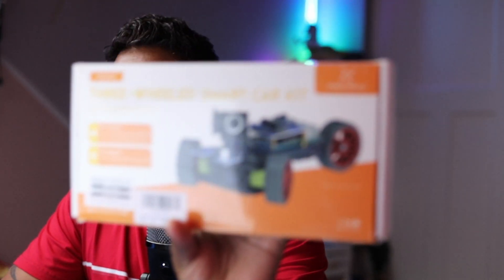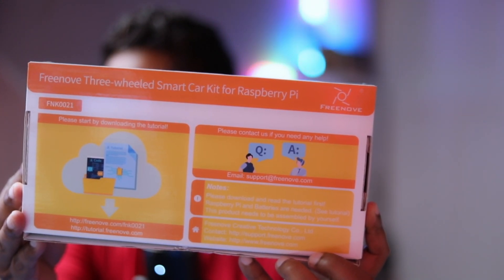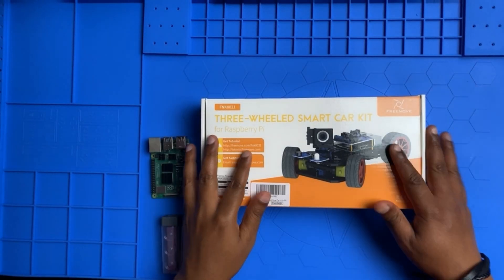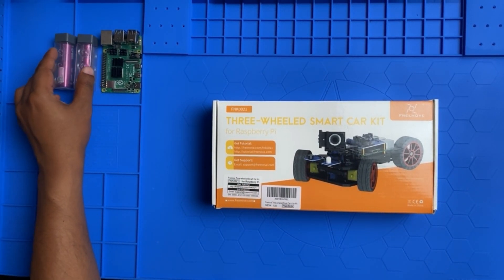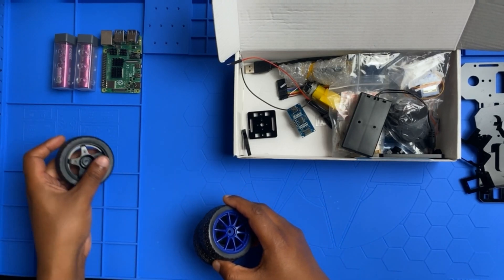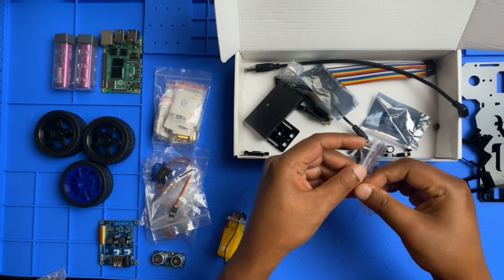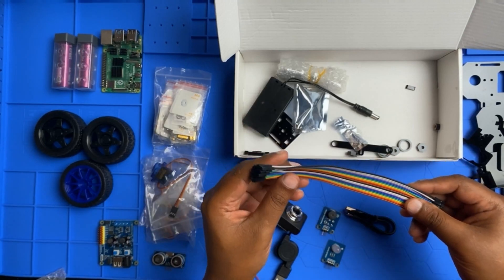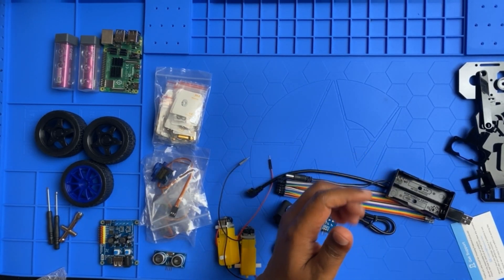Freenove Raspberry Pi Car Kit Unboxing - Is It Worth It?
Freenove Three-Wheeled Smart Car Kit for Raspberry Pi 5 4 B 3 B+ B A+, Robot Project, App Control, Live Video, Ultrasonic Ranging, Camera Servo Wireless RC (Raspberry Pi NOT Included)

FNK0021
Freenove Three-wheeled Smart Car Kit for Raspberry Pi

Raspberry Pi4